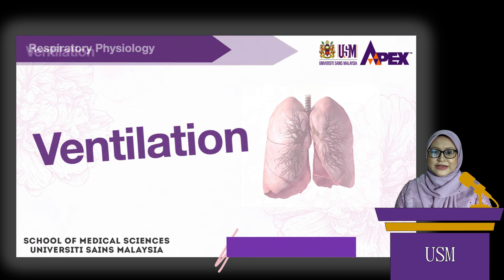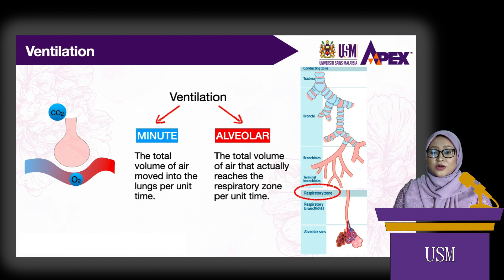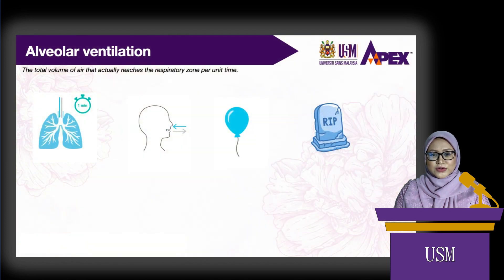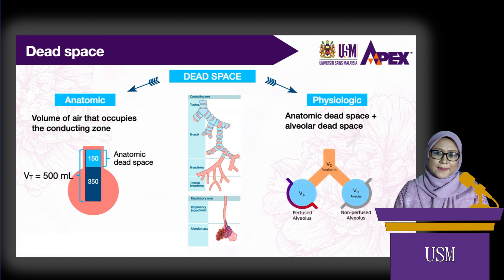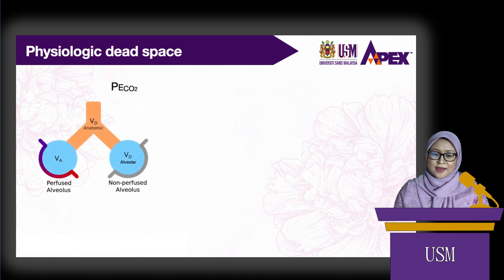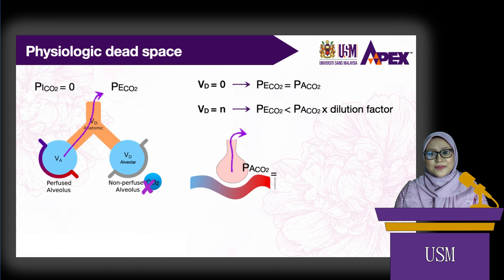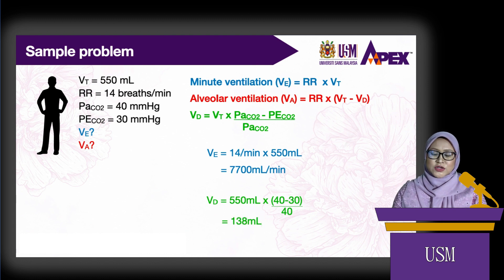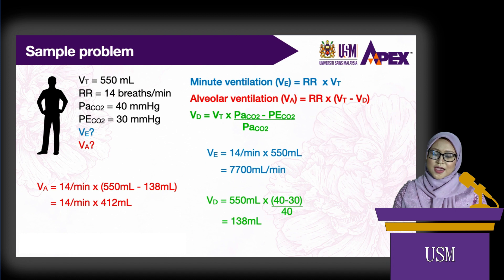Respiratory physiology: Pulmonary ventilation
This video is specially intended for USM Phase I MD Programme.
Course: GMT105 Respiratory System
Lecture topic: Ventilation & perfusion

• English closed-caption (subtitle) is available.
• Videos in the same playlist means they are in a same lecture topic.
• Lecture note is available at USM e-learning portal.

Learning objective:
By the end of the video, students will be able to describe pulmonary ventilation.